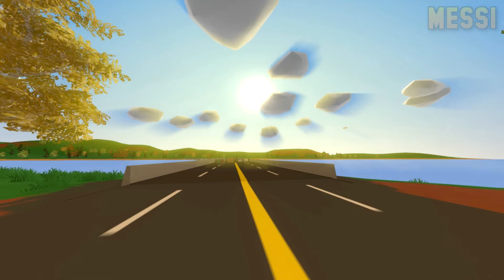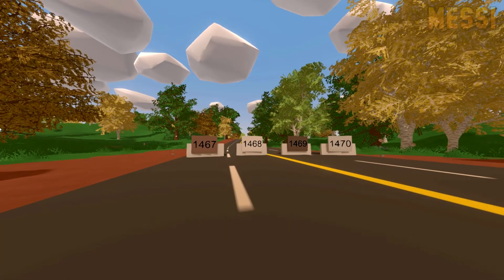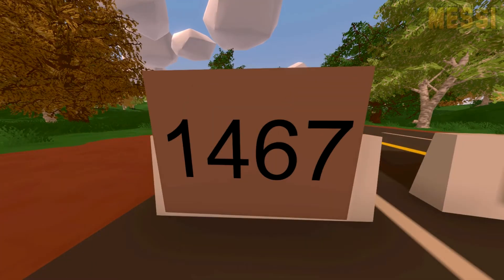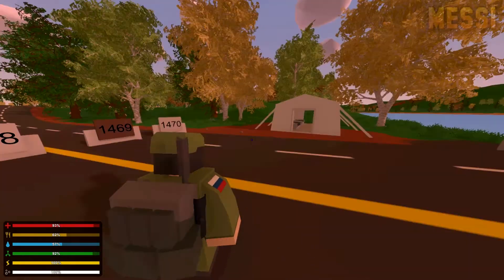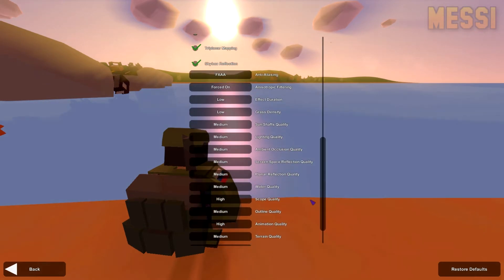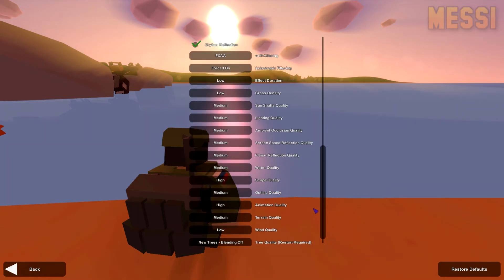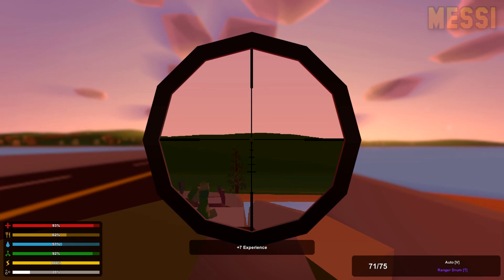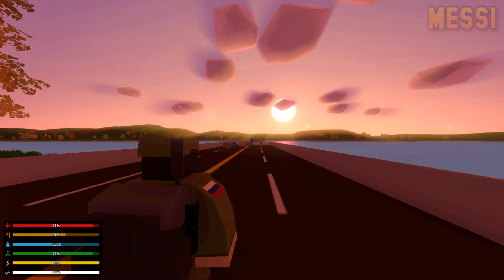Unturned Update 3.18.8.0 New Signs!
I hope you guys enjoyed the video! Let's go for 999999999 Likes you can do it ;)